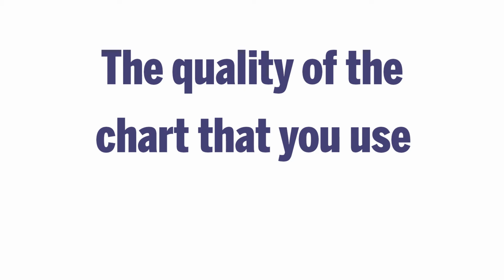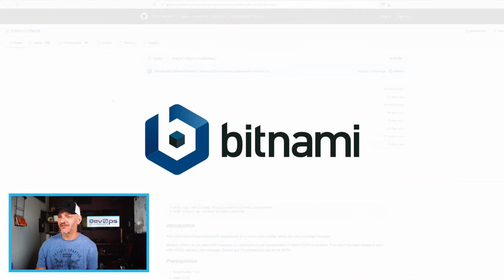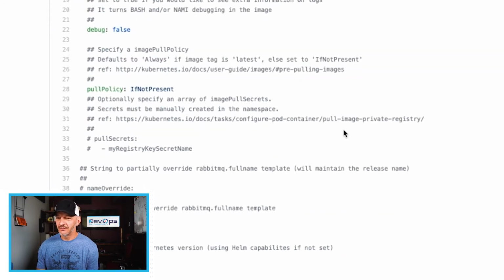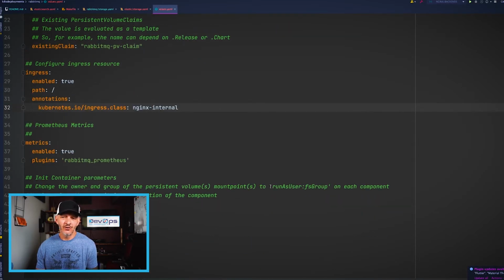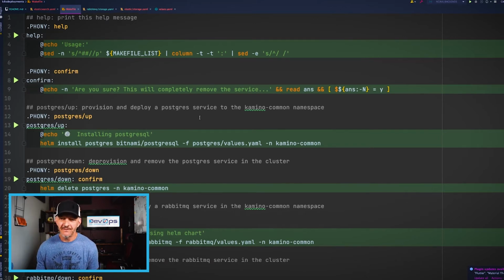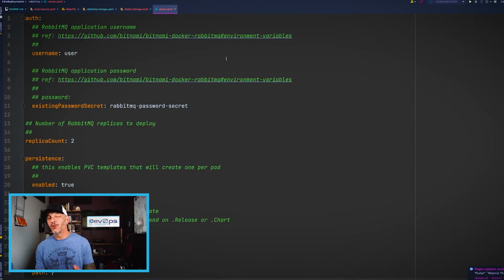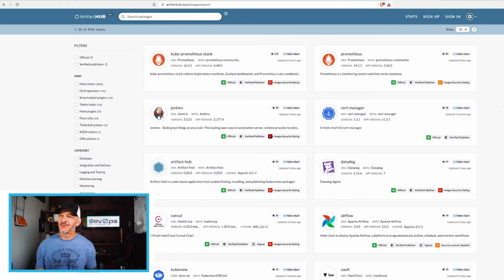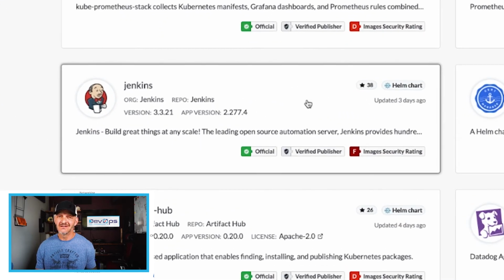What is Helm?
Helm is a package manager for Kubernetes. In this video, you'll get an overview of how to leverage helm charts in your own infrastructure, and some tips for long-term success.

0:00 Introduction
0:35 What helm does
1:30 Common features of helm charts
2:10 Bitnami - Helm yeah! Bitnami!
2:45 values.yaml
3:40 Make it so, with Makefiles
5:20 Finding helm charts to use
5:45 Should I create my own helm charts?